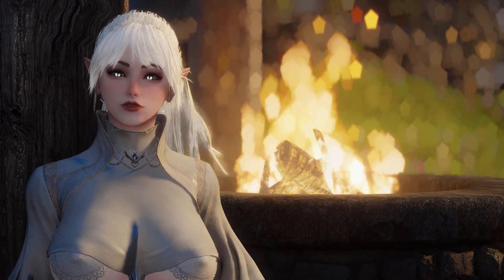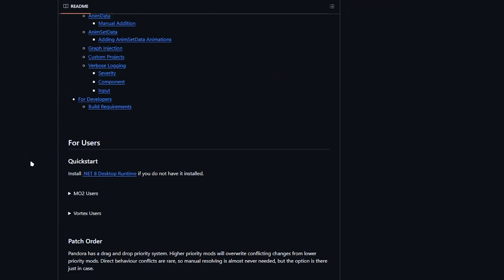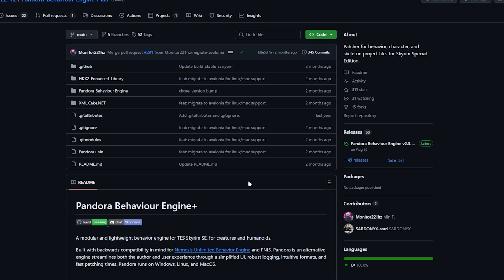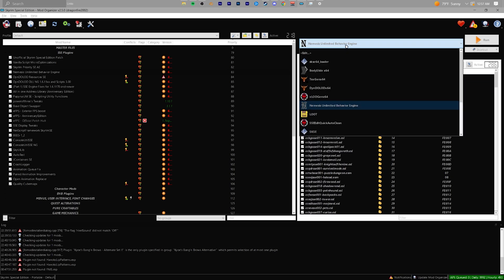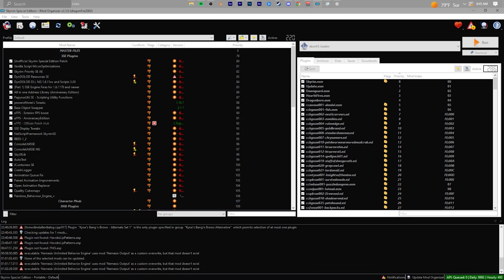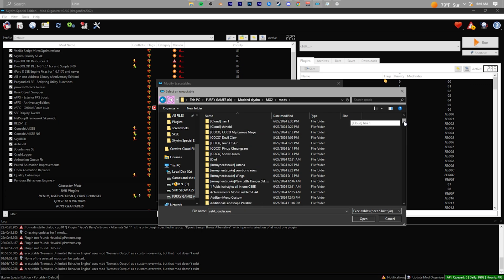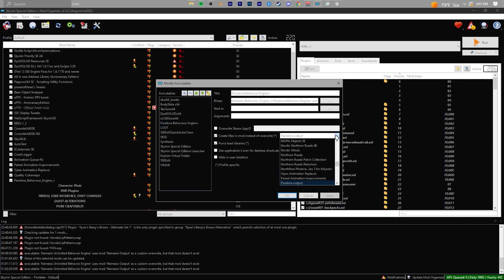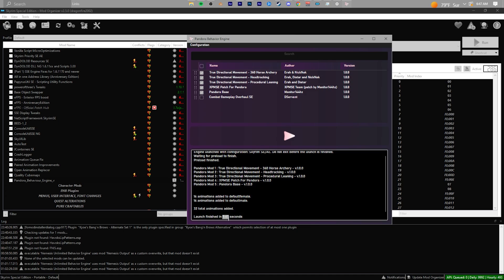Pandora Install Guide for Skyrim | New Nemesis | MO2 Modding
Also making the switch from Fnis will more then likely crash any current saves.

The mod is now on the nexus.

Time Stamps
00:00 Intro
00:16 Downloads needed
00:58 Installation and Setup
02:11 How to use Pandora
02:37 Thank you for watching

Leave a comment of some mods or lists you would find fun or helpful.

This video will help you:

-Better and faster Animation engine.

-Can be used as a base for you to make your own setup.

-A bit of help understanding the mods to use for the base game of Skyrim.

My spec are:
GPU: RTX 3060ti
CPU: Ryzen 7 2700x
RAM: 32gb 3200mhz